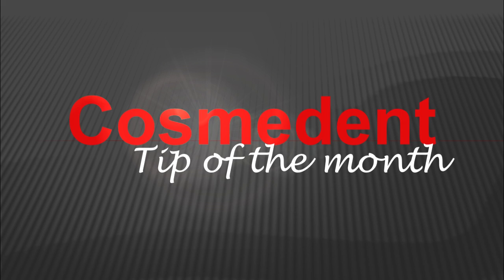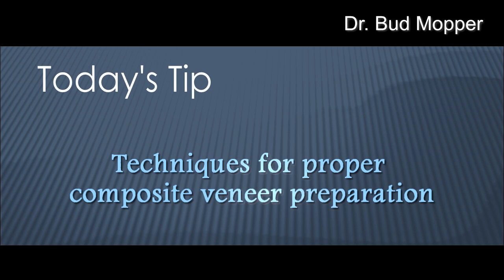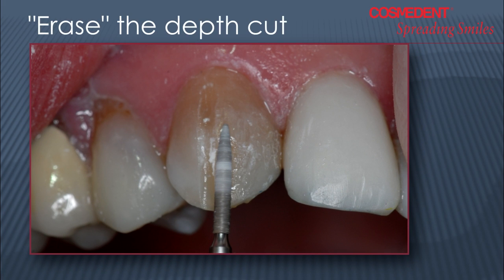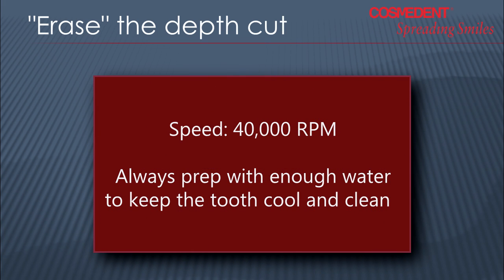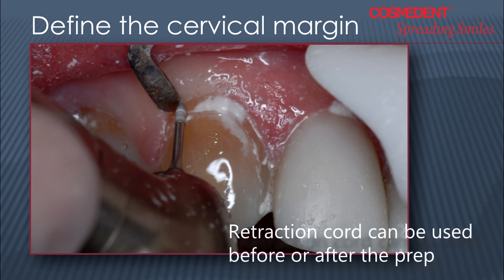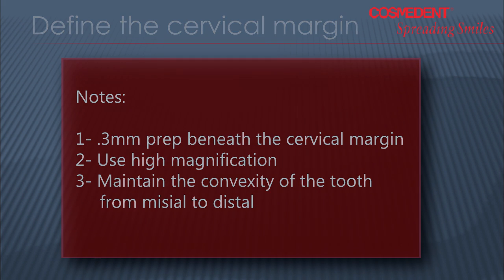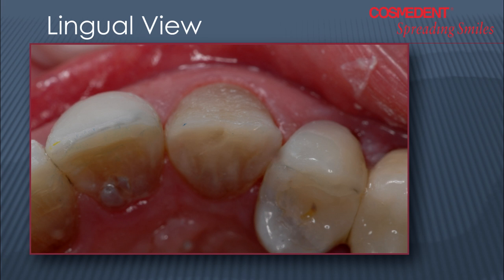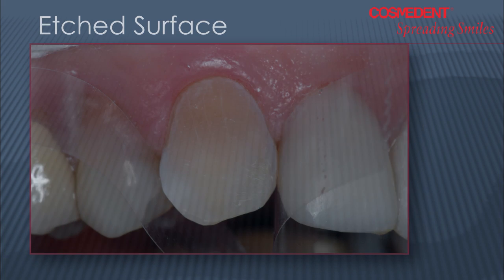Composite Veneers Preparation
🛠️ Products Featured in This Case:

Level up your veneer preps with this composite.

In this video, Dr. Bud Mopper demonstrates how to prepare teeth for the placement of composite veneers.  He shows how to perform a minimally invasive depth cut that retains the convexity of the tooth, while allowing enough room for the amount of composite needed for longevity and ultimate esthetics.